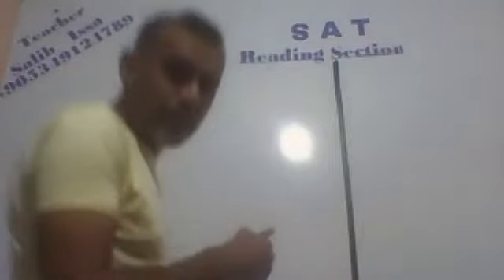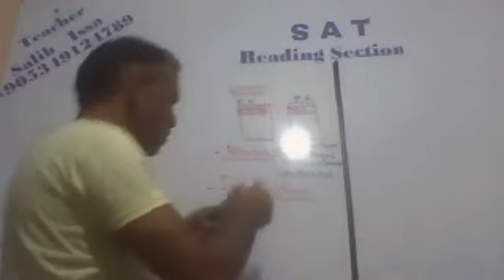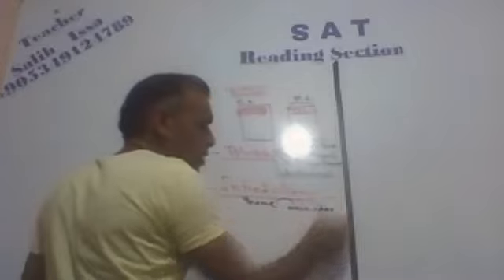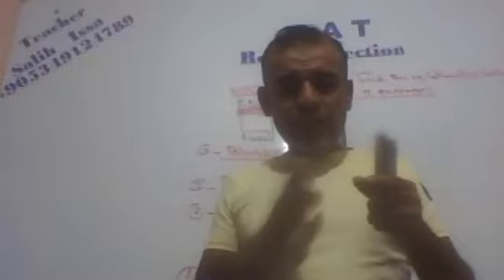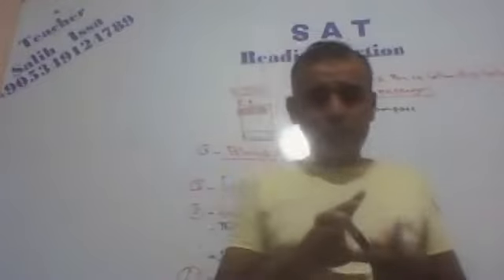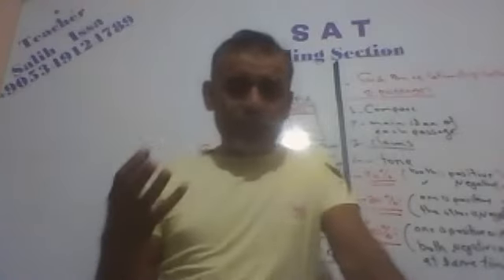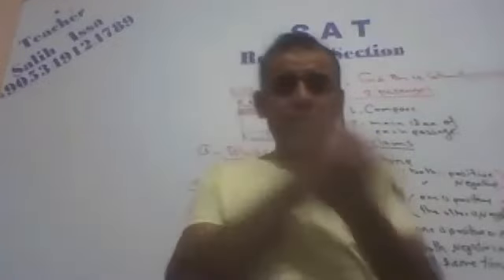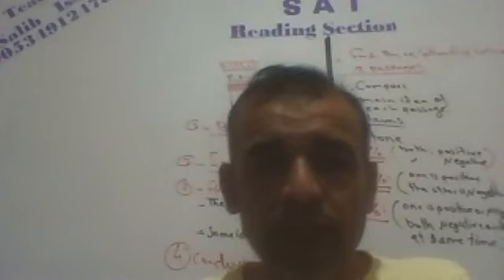This lesson is about SAT reading section The topic about ( Paired Passages ) ZOOM LESSON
This lesson is  about SAT Reading section
 The topic about
 ( Paired Passages )
ZOOM LESSON
I explained the lesson for my students ( English - English )
شرح عن (( النصوص المزدوجة ))) لمنهاج السات ((( للطلاب  الأجانب )))